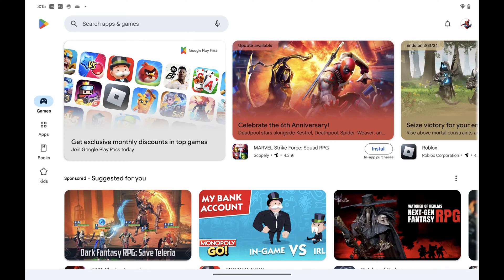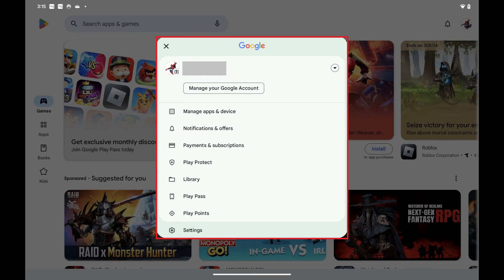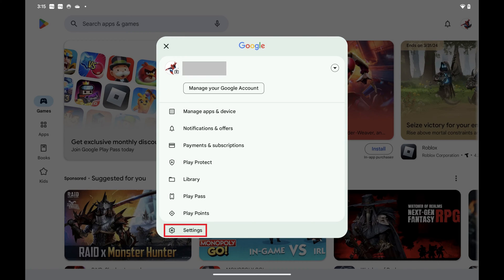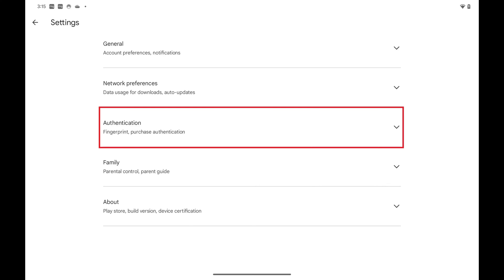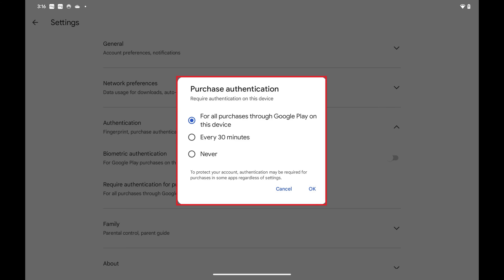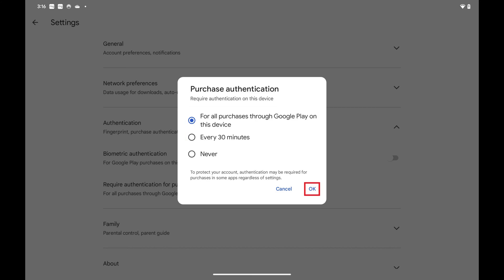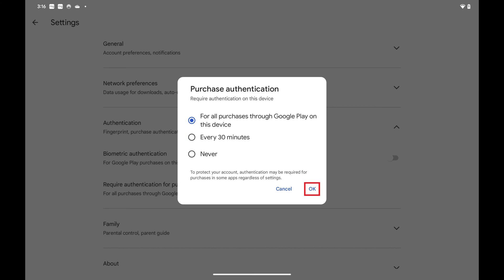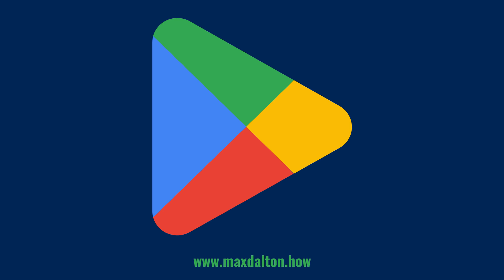How to Require Authentication for Google Play Store Purchases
In this video I'll show you how to require authentication for Google Play Store purchases.

Timestamps:
Introduction: 0:00
Steps to Require Authentication for Google Play Store Purchases: 0:34
Conclusion: 1:24

Video Transcript:
Are you looking to add an extra layer of protection to your Google Play Store purchases? Whether you're safeguarding against accidental buys or ensuring that kids can't make unauthorized purchases on your Android device, requiring authentication for every purchase is a smart move.

In this video I'll show you how to require authentication for all Google Play Store purchases, giving you control and peace of mind every time you hit the 'buy' button.

Step 1. Open the Google Play Store app on your Android device. You'll land on your Google Play Store home screen.

Step 2. Tap your profile icon at the top of the screen. A menu opens.

Step 3. Tap "Settings" in this menu. The Settings screen is displayed.

Step 4. Tap to expand "Authentication" in this menu, and then tap "Require Authentication for Purchases." A Purchase Authentication window pops up.

Step 5. Tap to shade in the selector next to either "For All Purchases through Google Play on This Device" or "Every 30 Minutes." Tap "OK" after making your selection. Authentication will be required for Google Play Store purchases going forward in line with your selection.